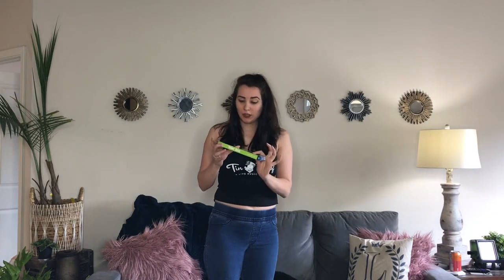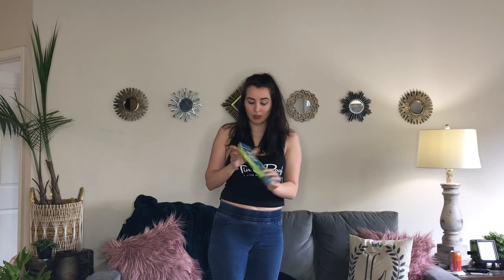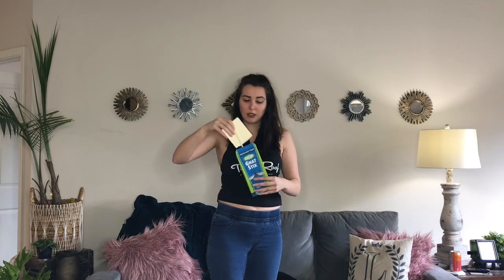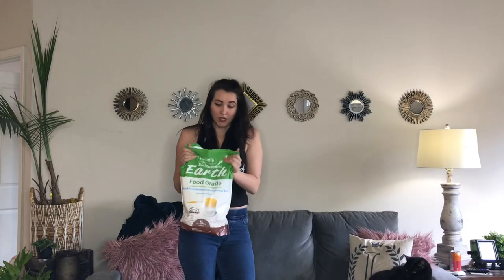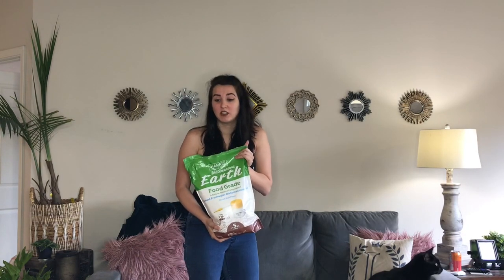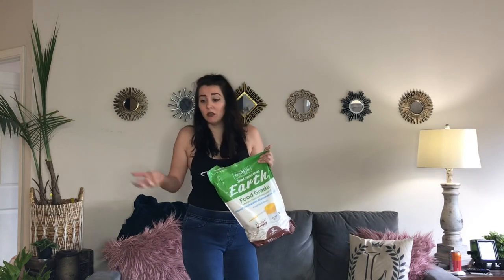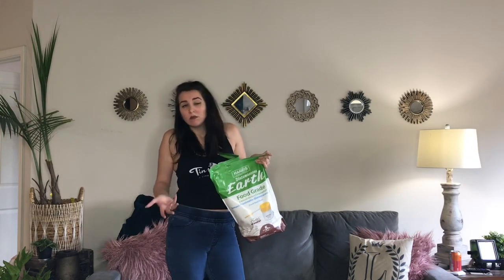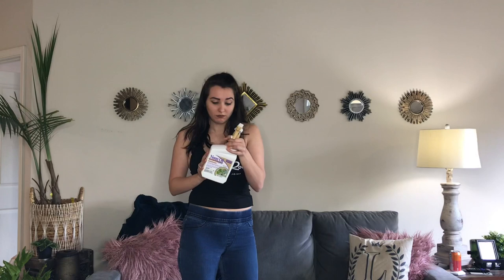HOW TO CONTROL GNATS | MY TOP 7 WAYS OF GETTING RID OF PESTS | LINZYANDROS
1. Systemic house plant insect control

2. Mosquito bits

3. Diluted Neem oil

4. Diatomaceous earth

5. Gnat stix

6. Soil cover sand

7. Apple cider vinegar

8. Dish soap